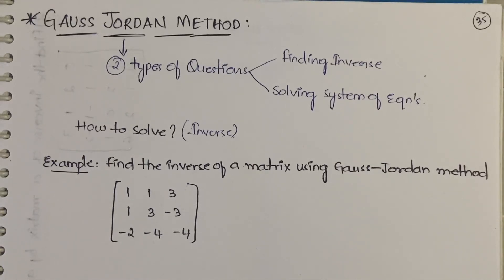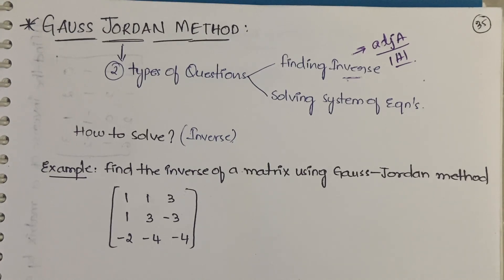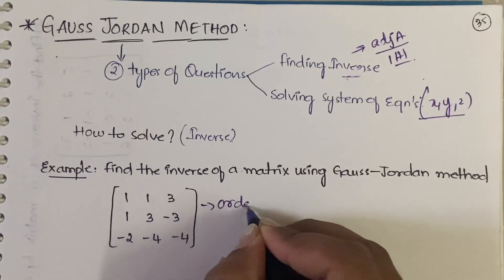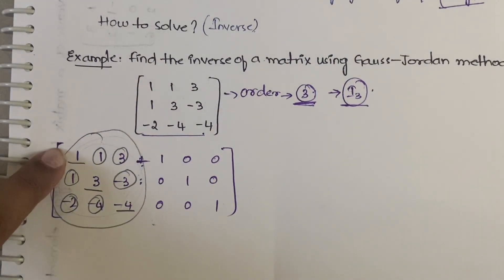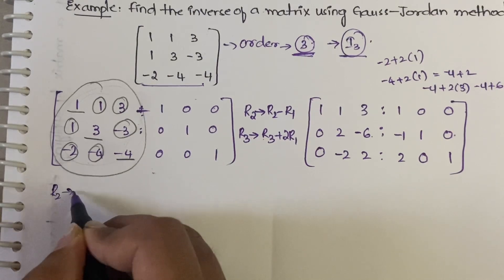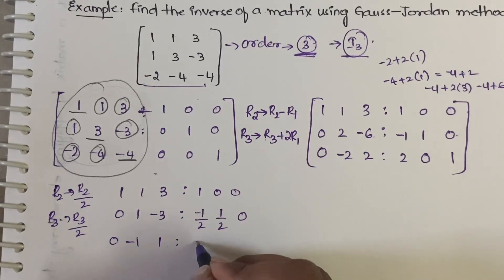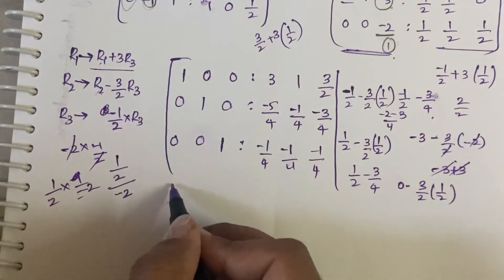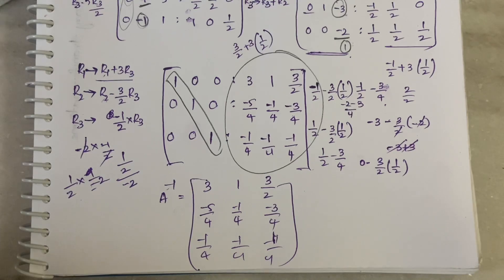13 Finding Inverse By Gauss Jordan Method Example Problem-1 (3*3 Matrix) |M1